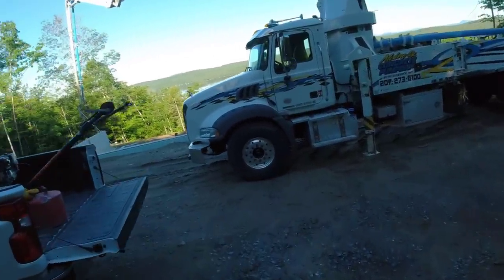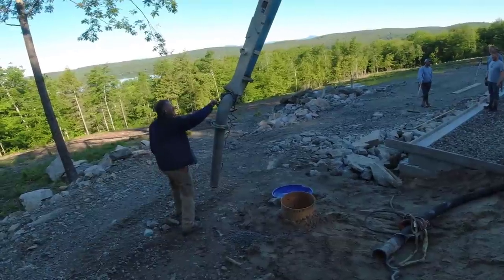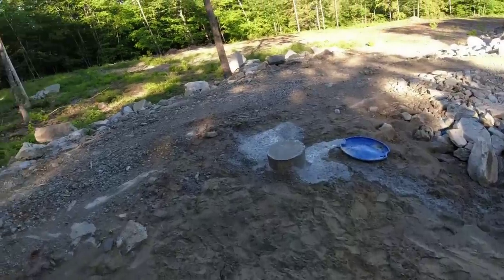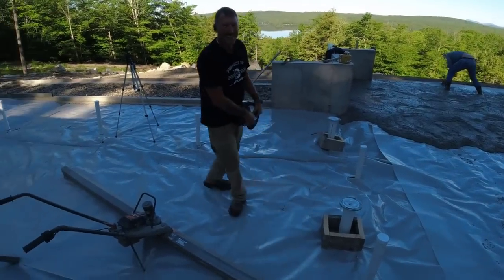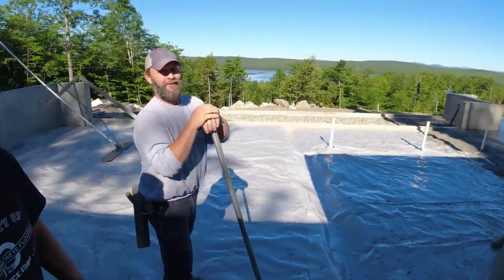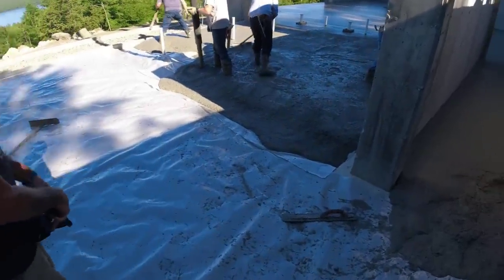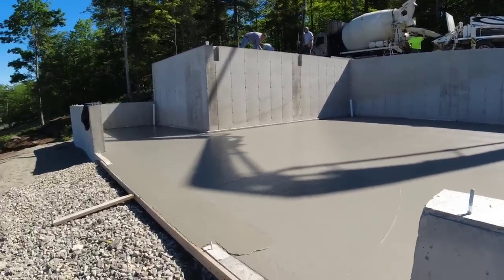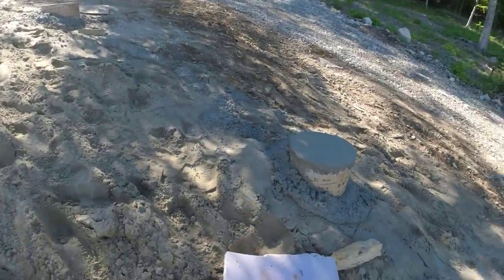You Won't Believe What Plugged The Pump on this 40 Yard House Pour!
I didn't think we would get the pump unplugged on this one. It took about 20 minutes to figure out what was causing the pump to plug. Watch and see what caused all the problems we had unplugging the pipe on this pump truck pour. We're pouring a very large house, a patio, and a garage on this job. We have 40 + yards of concrete on the road so there's no canceling now.
How to pour concrete for a very large basement floor. Part 1

MARSHALLTOWN SHOCKWAVE VIBRA-SCREED:

TOPCON LASER LEVEL:

DEWALT PENCIL VIBRATION TOOL:

INVERTER GENERATOR LIKE WE USE:

HAND FINISHING KNEE BOARDS:

MAG FLOAT & STEEL TROWEL SET:

2" MARGIN TROWEL:

CONCRETE PLACER OR KUMALONG:

CONCRETE FINISHING BROOM:

CONCRETE SCREED:

CONCRETE EDGER:

CONCRETE GROOVER:

BOSCH HAMMER DRILL: